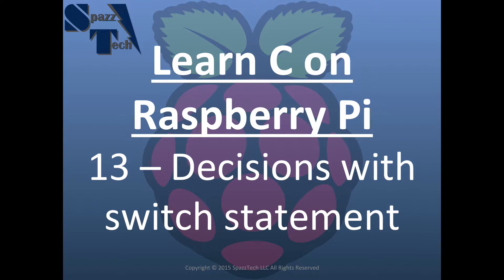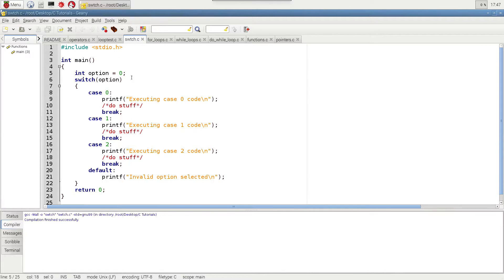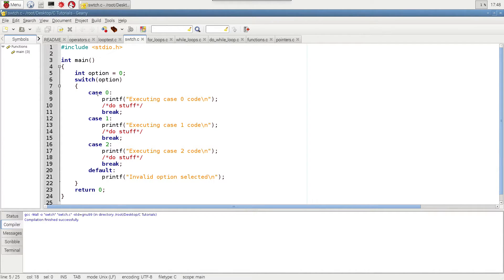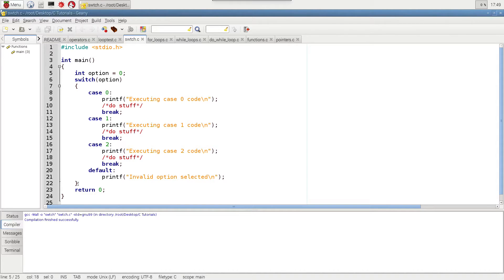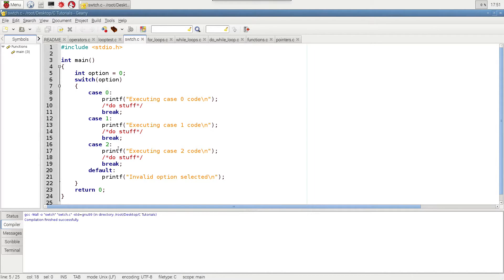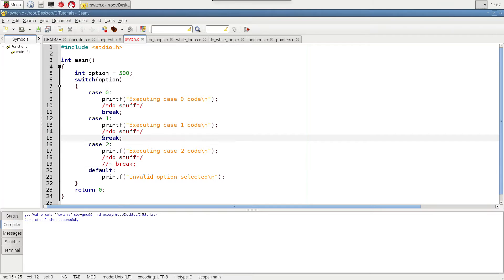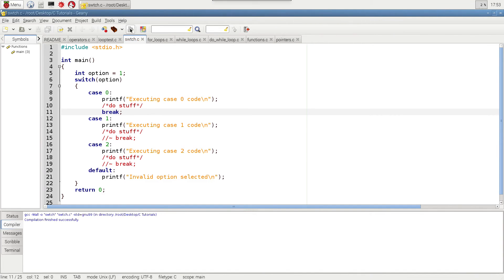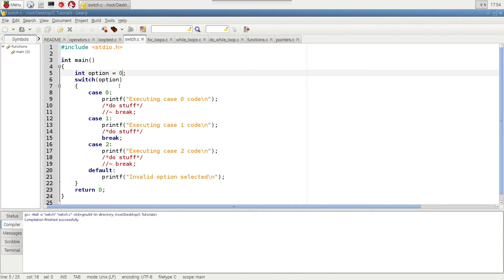Learn C Programming on Raspberry Pi - 13 - The switch statement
Learn how to control programs and make decisions in C programs based on integer values. The switch statement is also used in the same way in other languages such as C++ and Java.